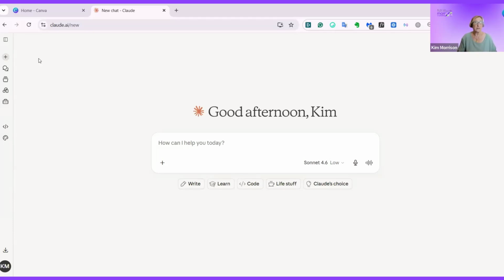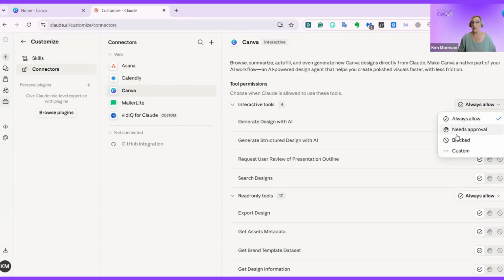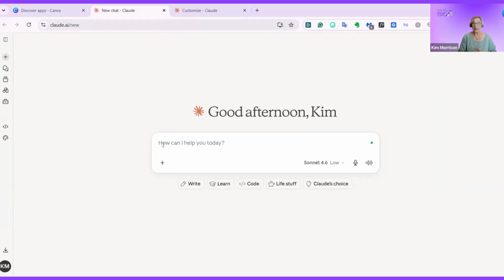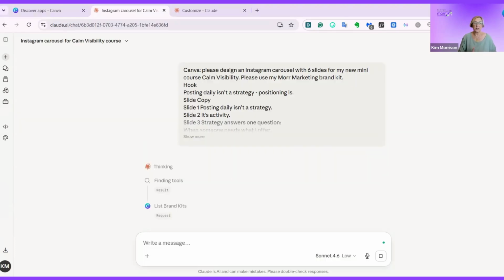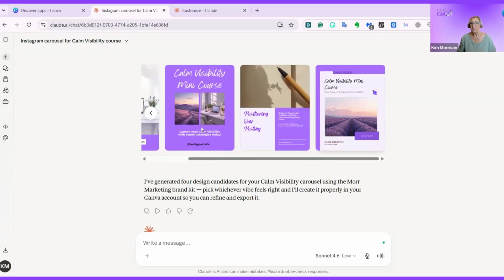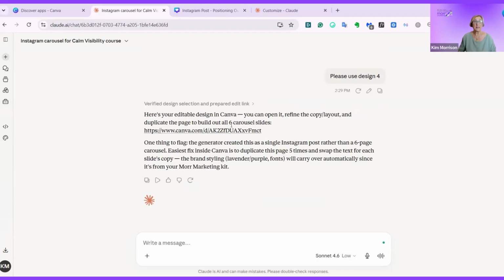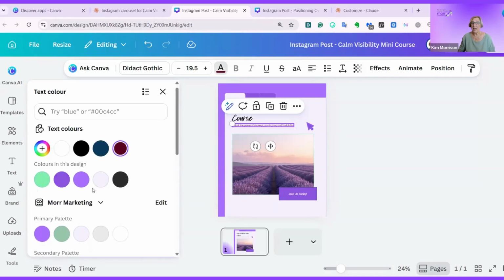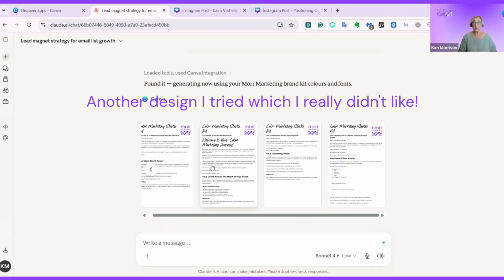I Tried the Claude + Canva Workflow and Here’s What Happened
Learn how to use Claude AI with Canva to automate your design workflow. See exactly how to generate Instagram carousel content fast.

This demonstration shows the step-by-step process of connecting Claude AI to your Canva account. If you are a content creator or social media manager looking to speed up your design process, this method helps you turn text prompts into visual layouts without starting from scratch.

We walk through inputting text into Claude AI, then show how the tool generates design concepts directly inside the Canva interface. You will see the full workflow, including how to review and refine the Instagram carousel designs created by the AI. This tutorial focuses on practical application, showing exactly what happens when you bridge Claude to Canva for your daily creative tasks.

You'll see that I'm definitely not 100% convinced that AI design is there yet but I suggest you try it and see for yourself.